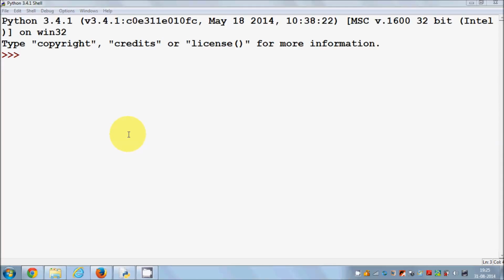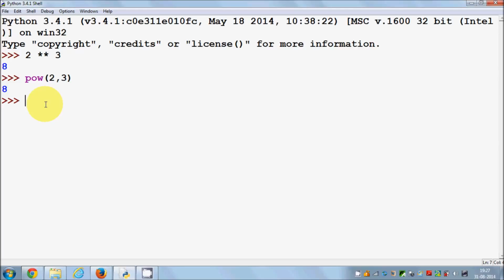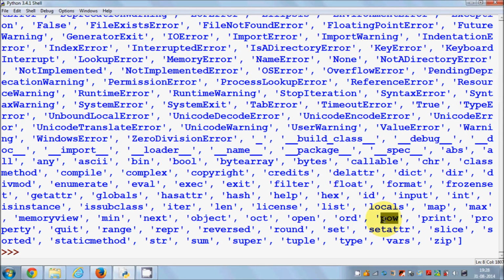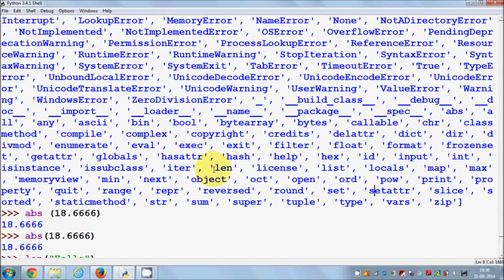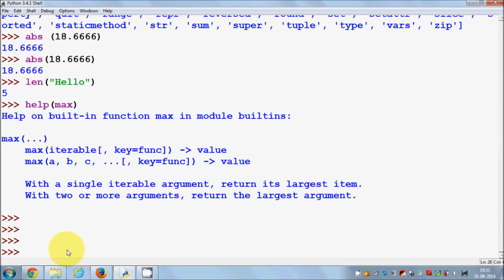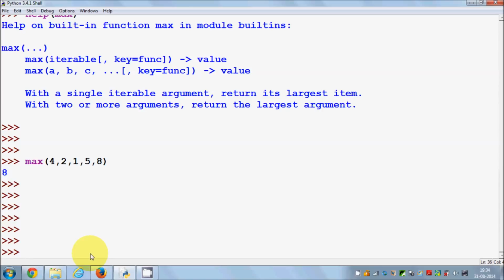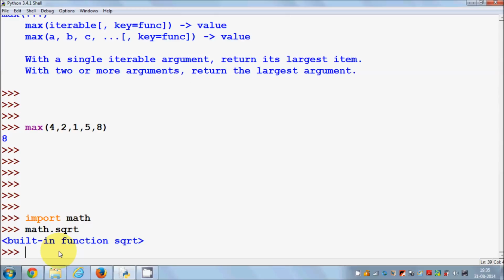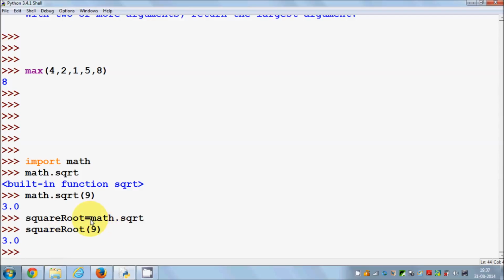Python Tutorial for Beginners # Part 4 | Functions and Built in Modules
Python is a versatile programming language that can be used for many different programming projects. First published in 1991 with a name inspired by the British comedy group Monty Python, the development team wanted to make Python a language that was fun to use. Easy to set up, and written in a relatively straightforward style with immediate feedback on errors, Python is a great choice for beginners and experienced developers alike. Python 3 is the most current version of the language and is considered to be the future of Python.